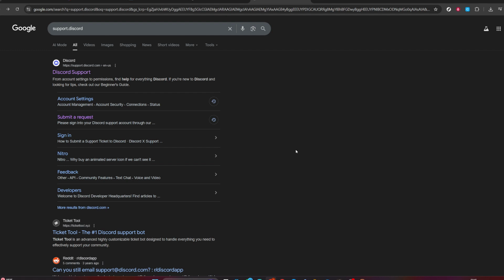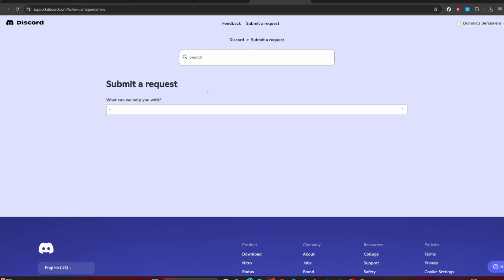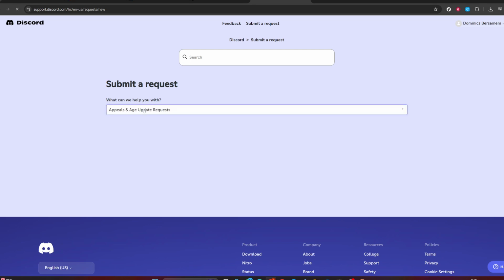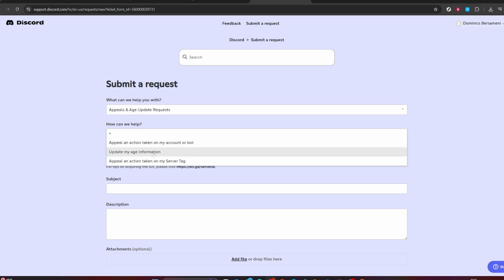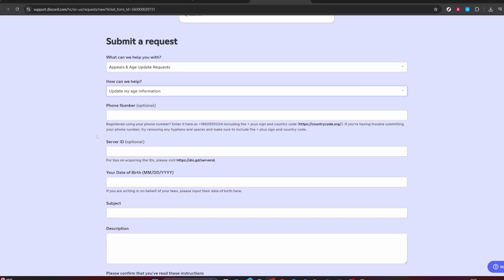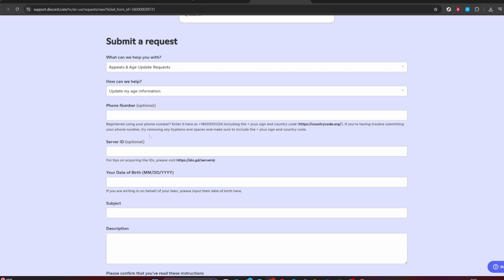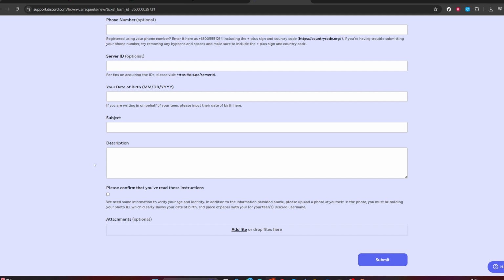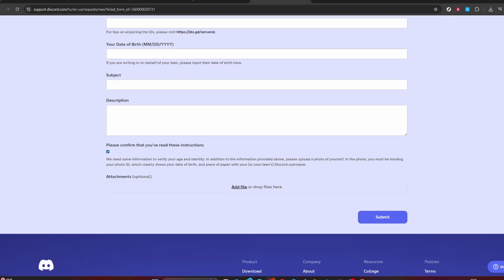How to change your age on Discord[FULL GUIDE]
In today's video we cover How to change your age on Discord